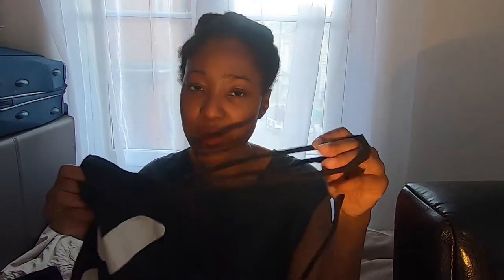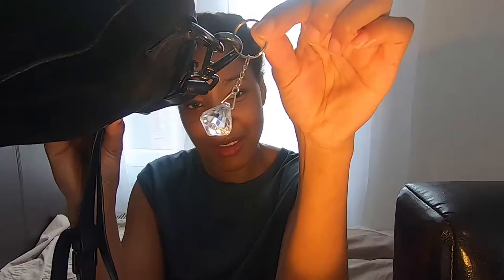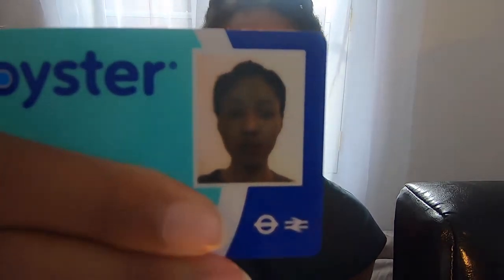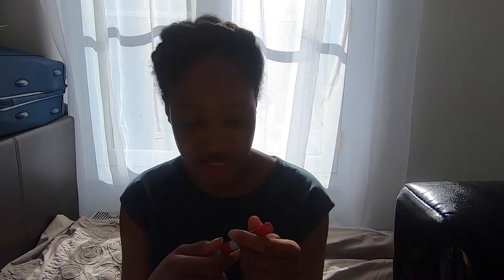What is in my bag? Summer 2020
Hi hope you are all doing well :) video about what is in my bag..somehow I managed to fit my jewellery collection in to my bag :D

Tell me what kind of videos you would like to see me do next or what you like seeing on my channel !